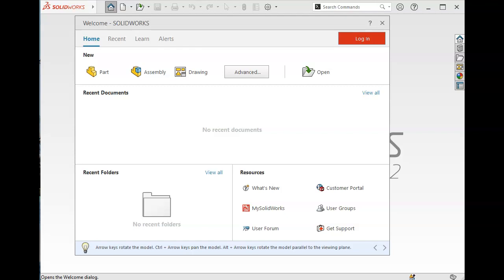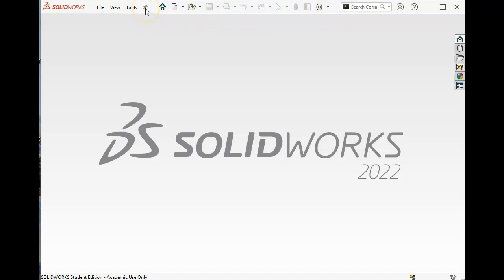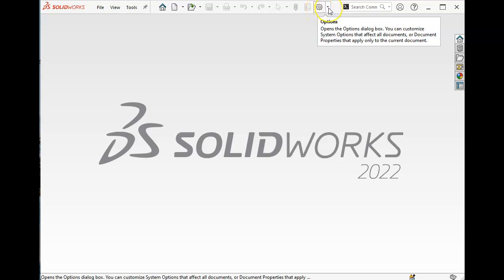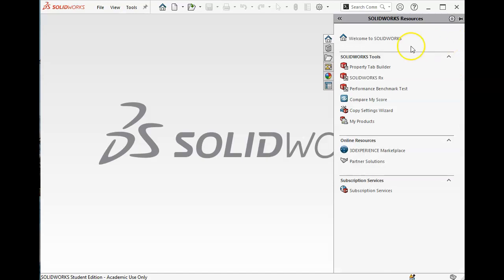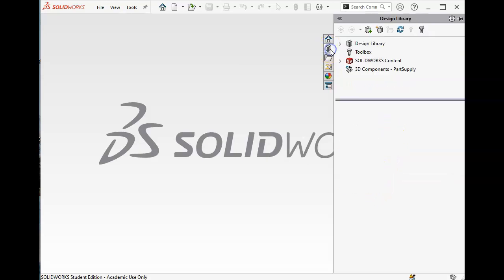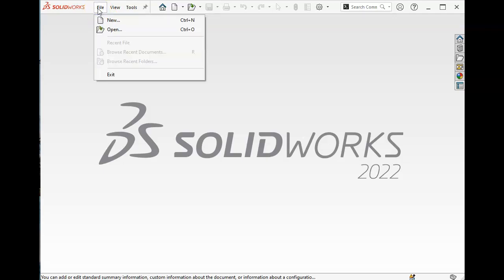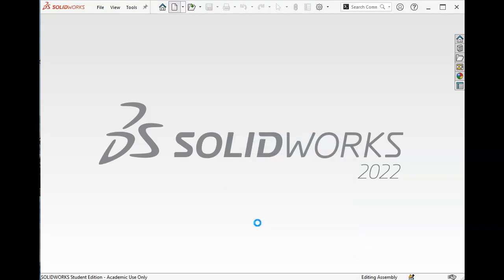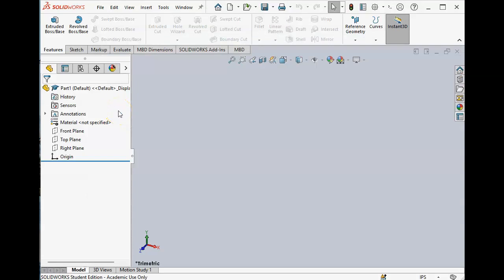20230716 Solidworks fresh start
Solidworks 2022 fresh install on a Windows11 computer. First launch and navigation in the SW environment.